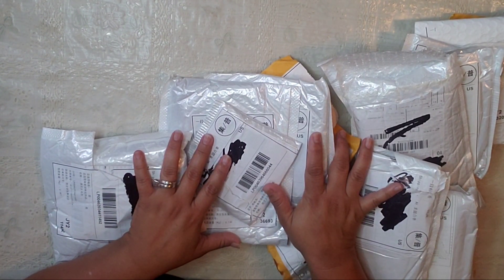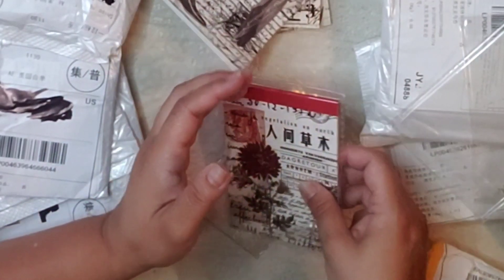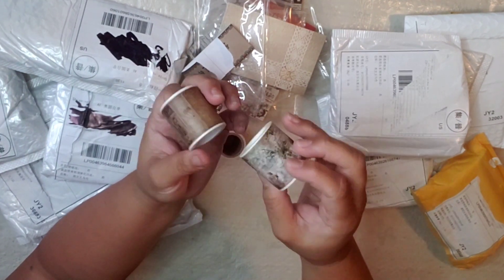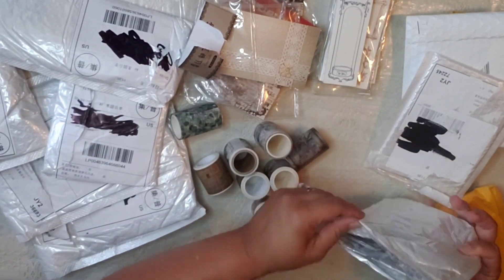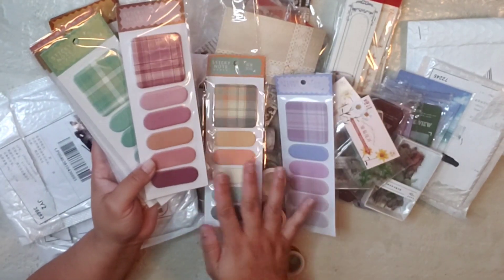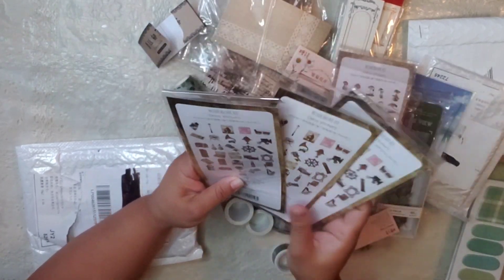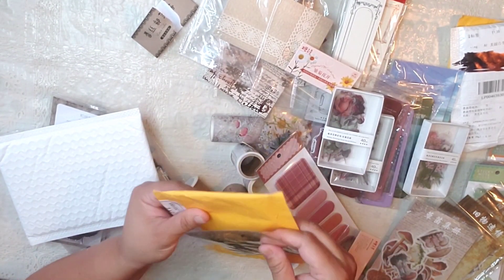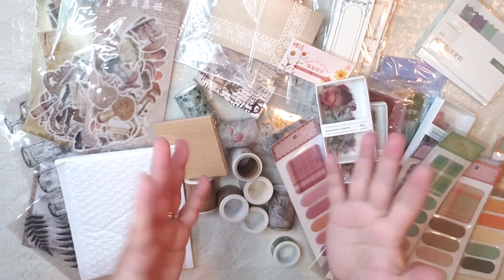HUGE ALIEXPRESS HAUL lots of craft stationary goodies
hi everyone.  Today I have a huge ALIEXPRESS HAUL i hope you like 👍 and subscribe and hit the bell 🔔 to get notified every time I upload a new video 📹 thank you so much for watching 👀 😊😘💗xoxo